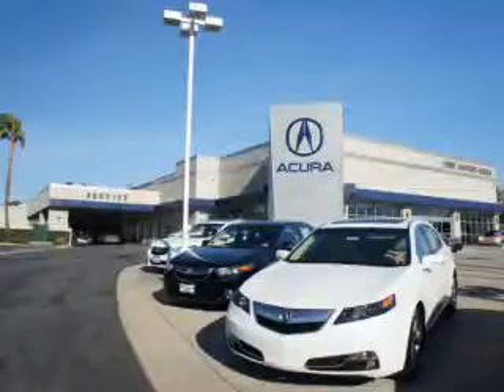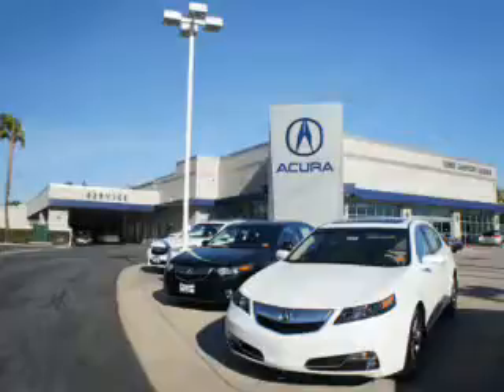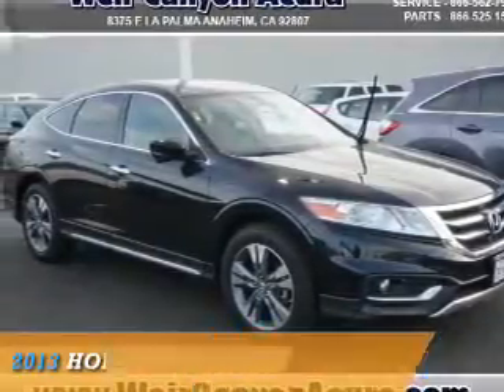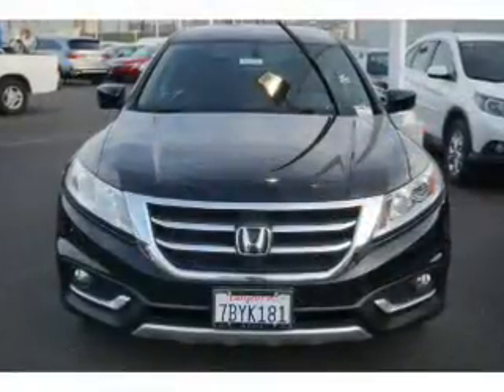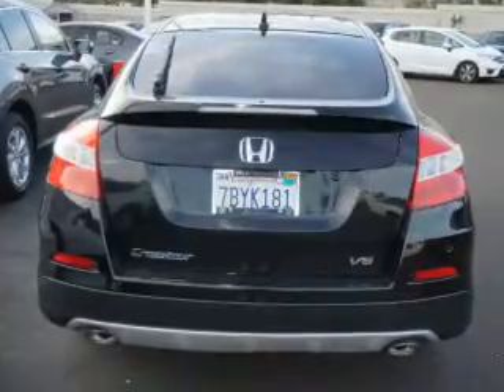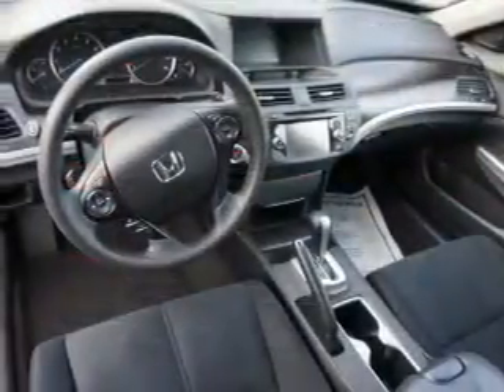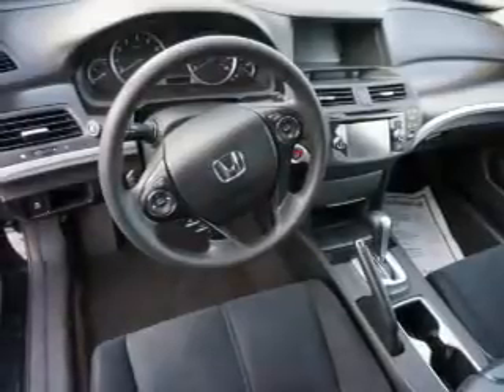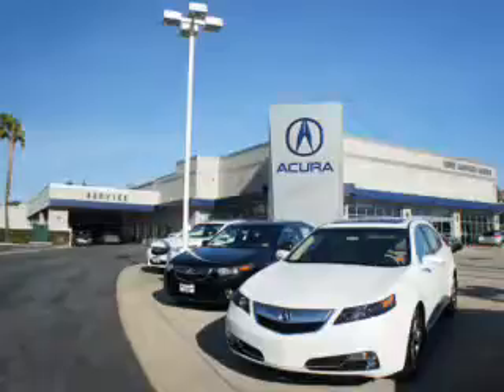2013 Honda Crosstour 107638 - Anaheim CA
Year: 2013
Make: Honda
Model: Crosstour
Trim: EX V6
Engine: 3.5 liter 6 Cylindercylinder FWD
Transmission: Automatic
Color: Black
Mileage: 35968
Address:
VIN:5J6TF1H31DL002967